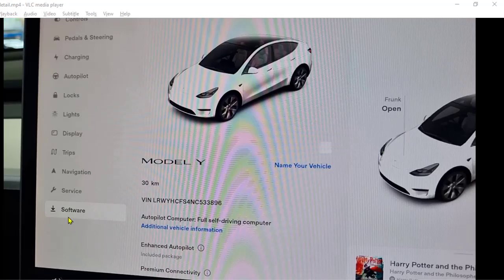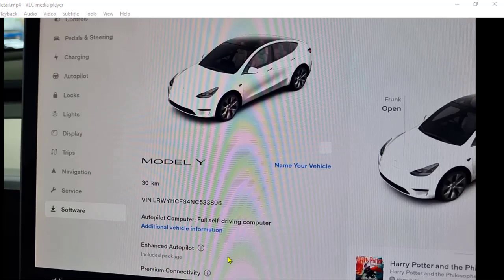Premium connectivity in Tesla | Enhanced Auto Pilot package in Tesla